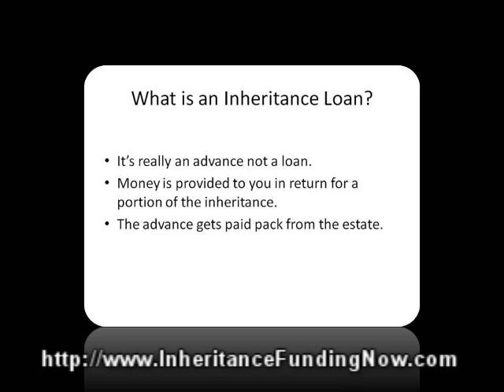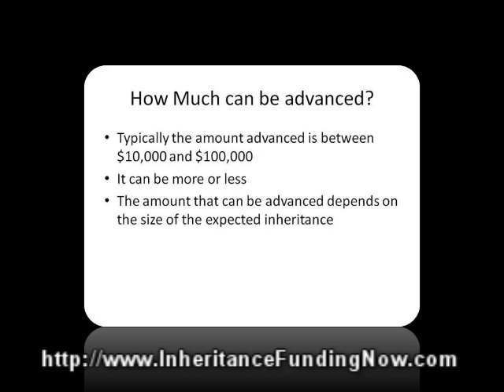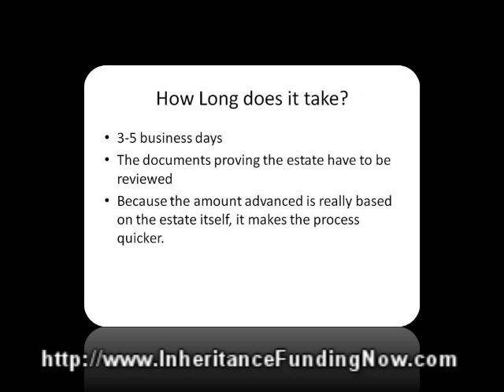Inheritance Loans: How do they Work?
Inheritance Loans and Advances in 5-7 days.  Learn how these are set up and how they work.